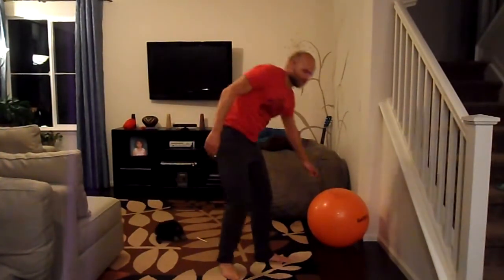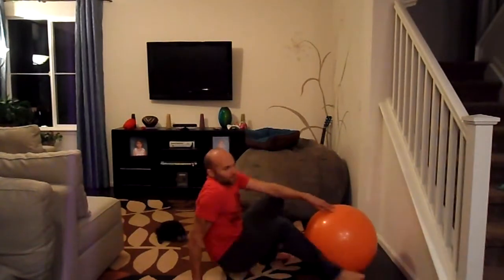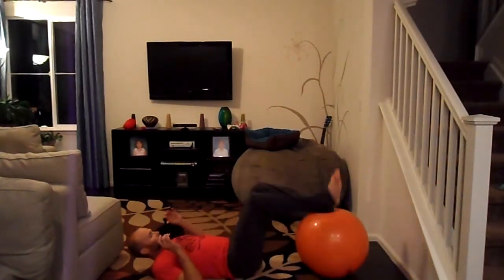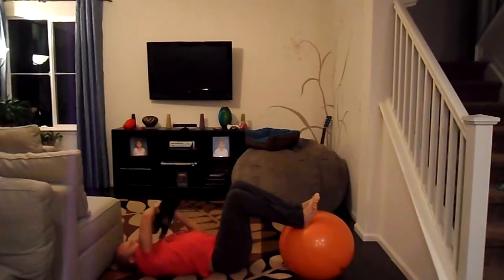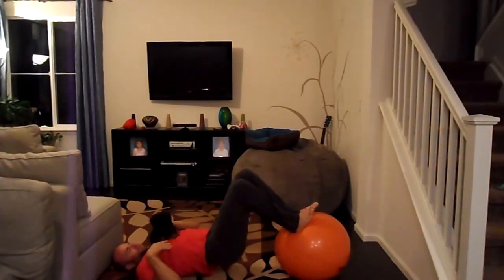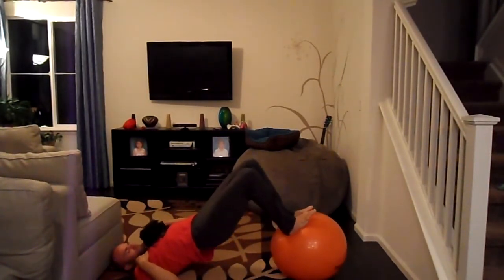Hamstrings Exercises on Fitball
Straight leg on fit ball hits upper hamstrings and lower resistance. Bent leg works deeper in the muscle belly of hamstring and more resistance.  Full hamstring curl on fitball covers full range of motion and gives the most resistance.  All exercises are great for core and can be done with or without out elbows to very stability and even single legged for a real challenge!